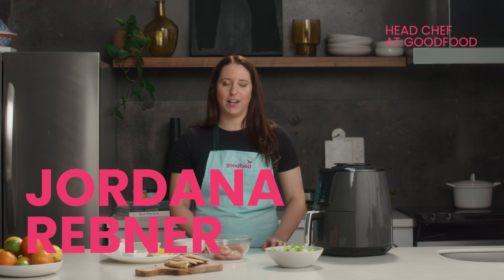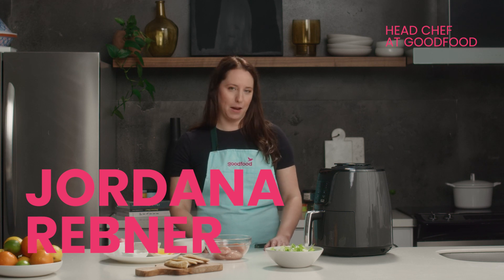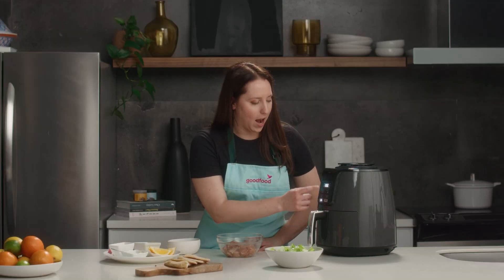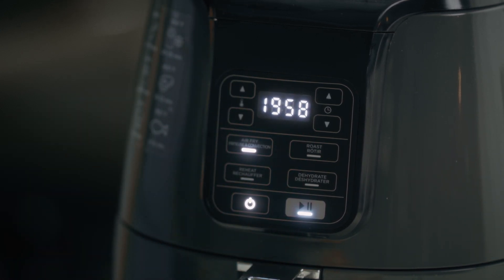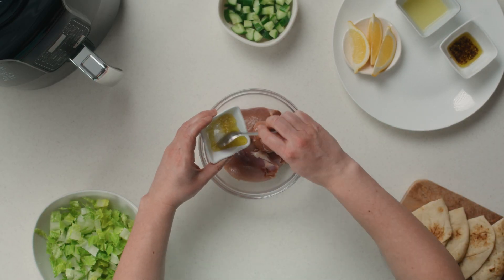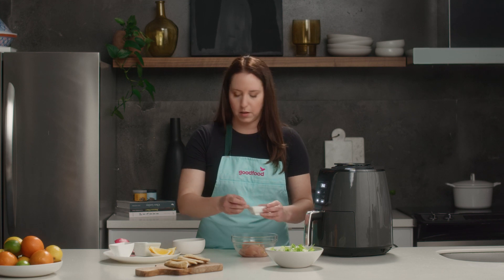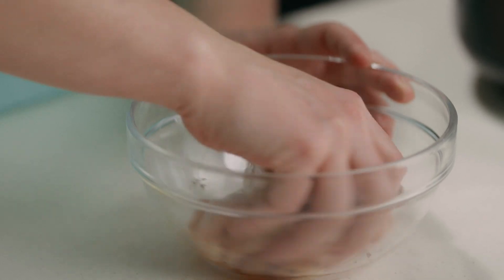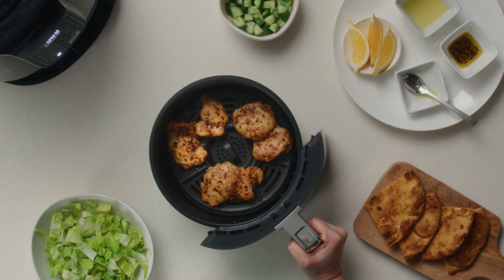Goodfood Academy E6 | How to cook with an airfryer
If you don’t have an air fryer, what are you waiting for? This must-have kitchen gadget churns out the crispiest, crunchiest foods and with very little work on your part. We asked Jordana to share her tips for cooking chicken in the air fryer 😋

For more free cooking tips from our in-house chefs, visit Goodfood Academy